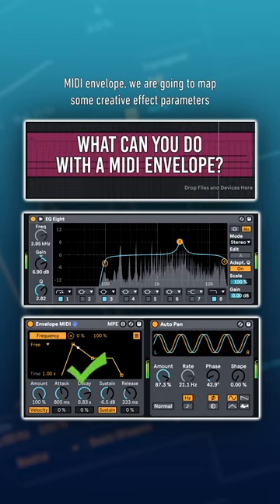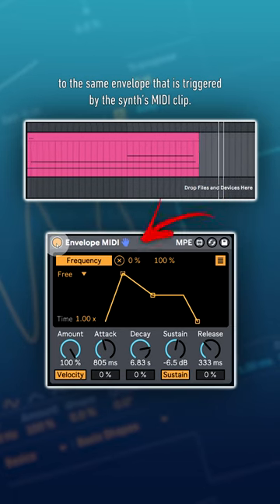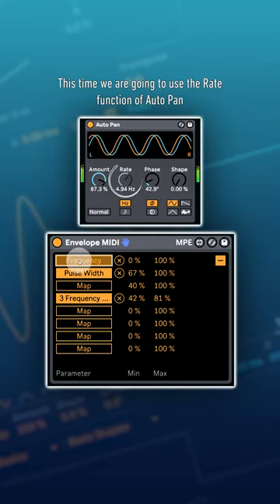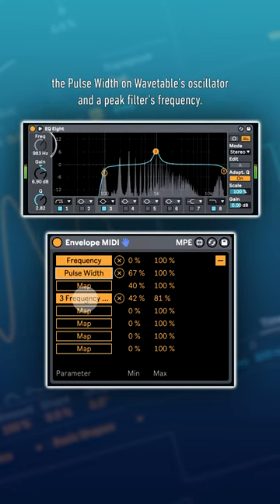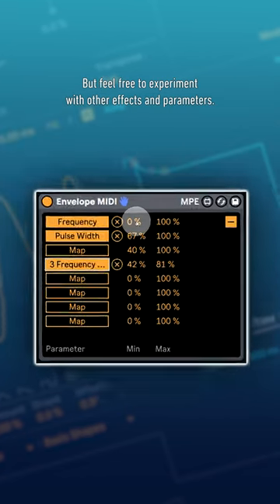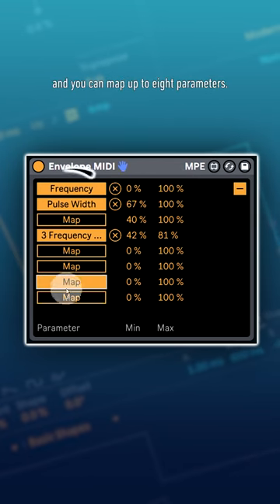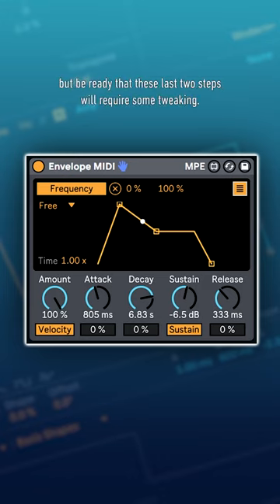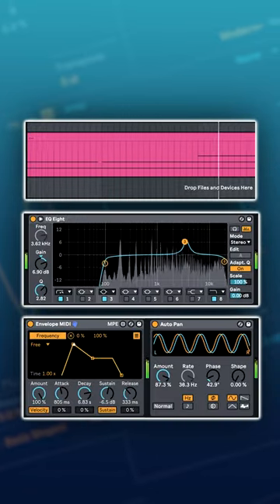ADVANCED use of MIDI Envelopes - Peak Time Techno